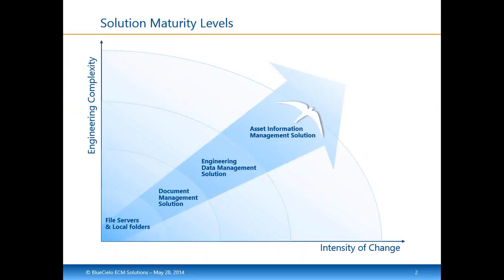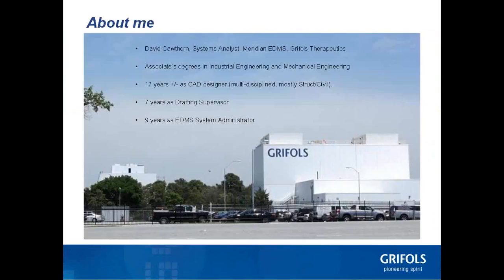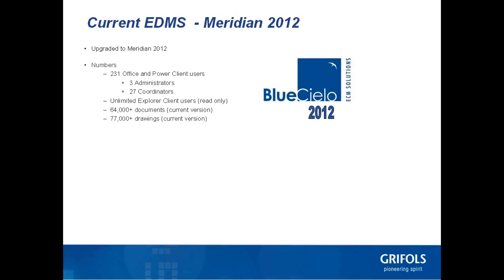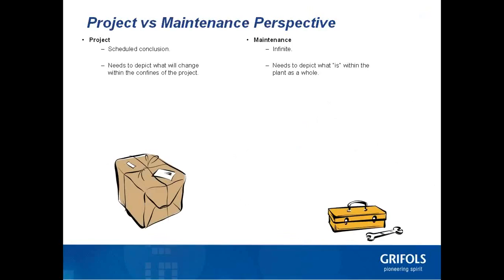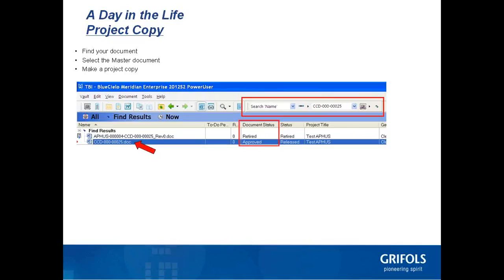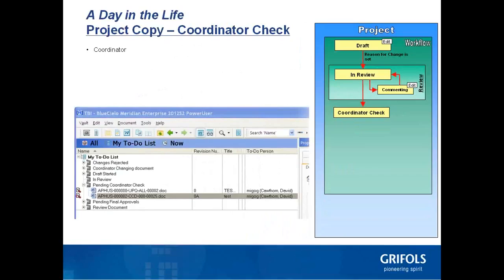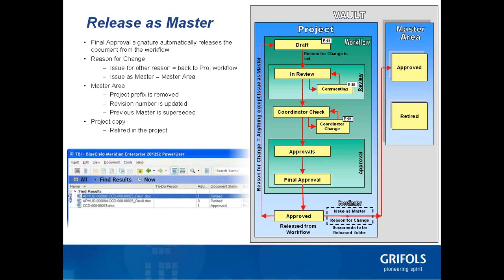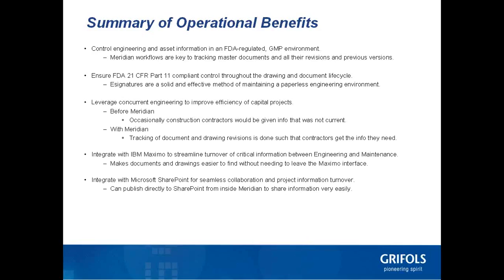Cómo Grifols utiliza la Gestión Documental de Ingeniería para mejorar sus procesos